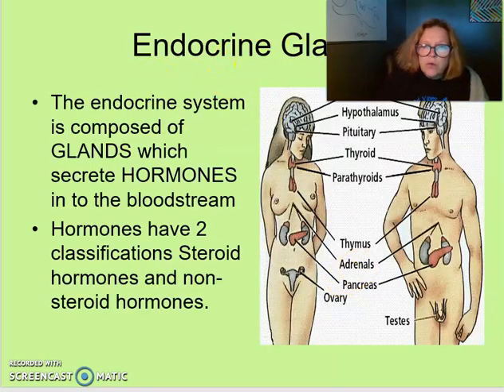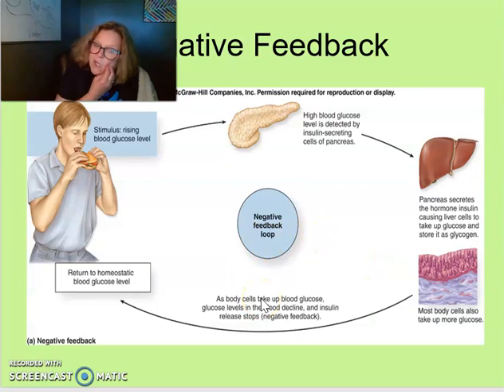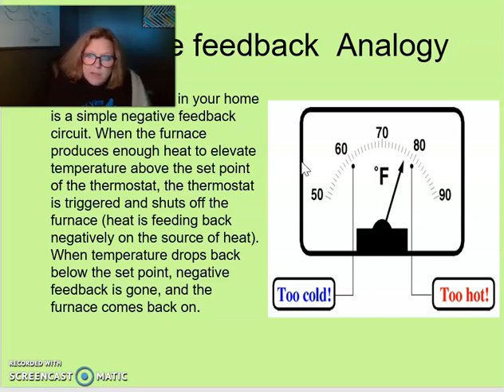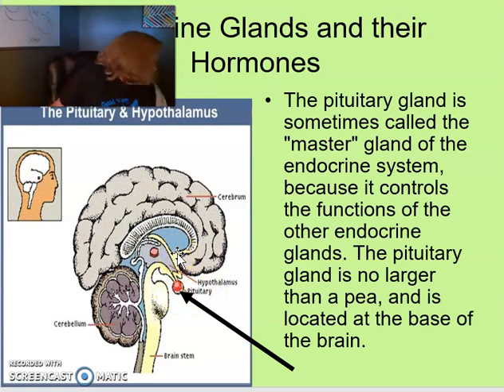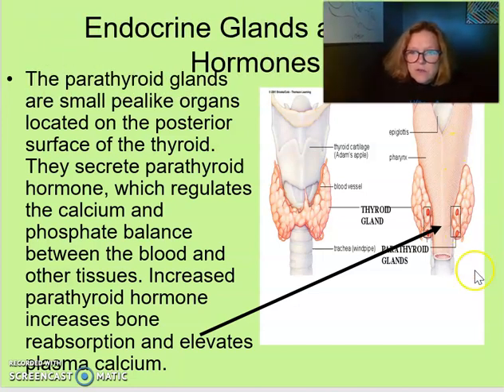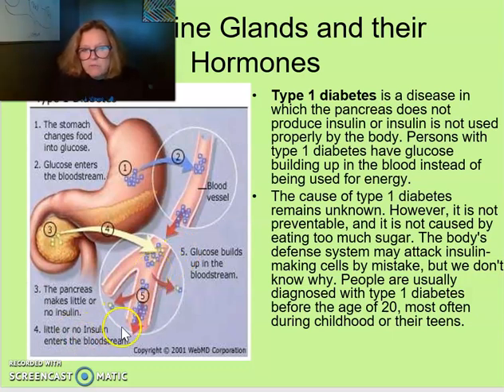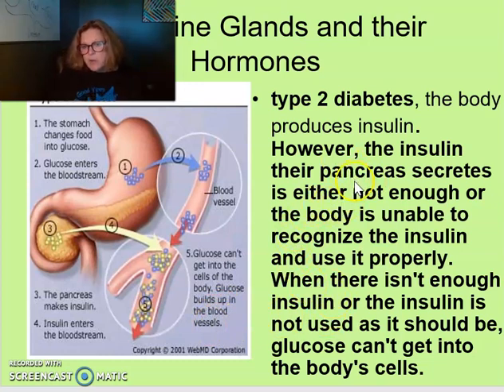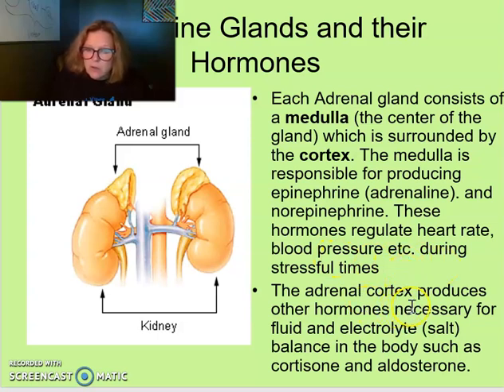the Endocrine System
A video for my health sci 20 adult learners